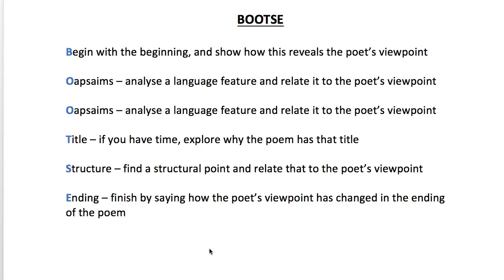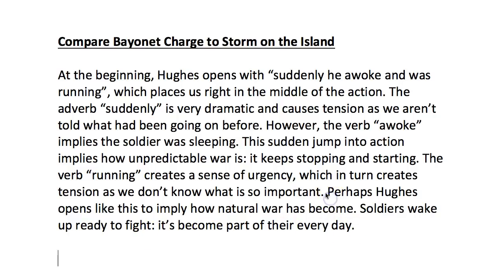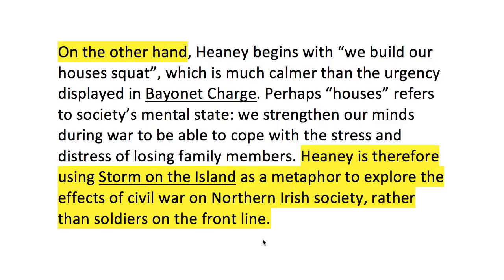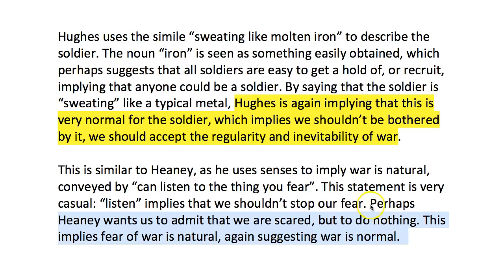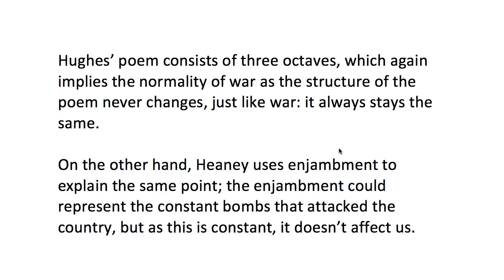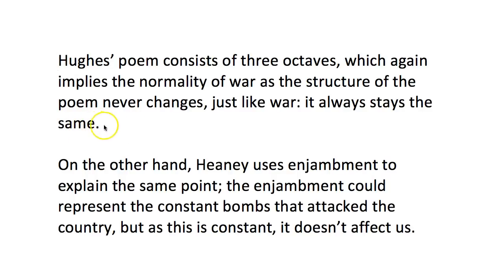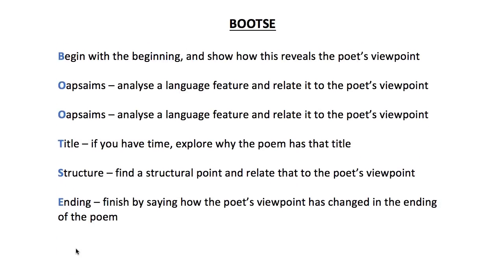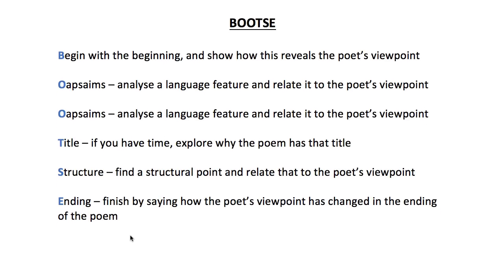Compare Storm on the Island and Bayonet Charge with a Grade 8 Essay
Understand how to write about the poet's purpose, how to structure your answer, write a conclusion, and get top marks.
Sample my Guide to the English Language Exam for free

Learn how Storm on the Island is a commentary on the civil unrest in Northern Ireland.